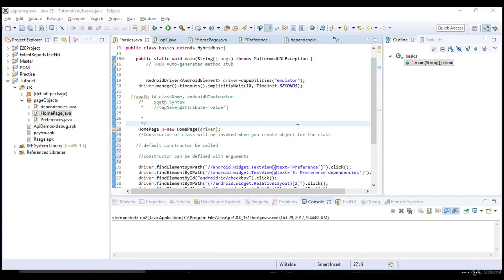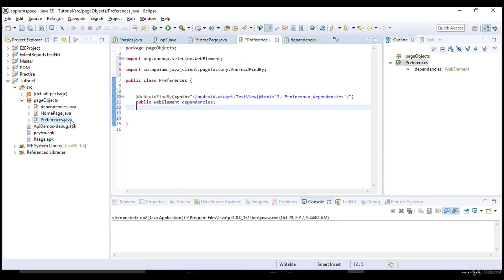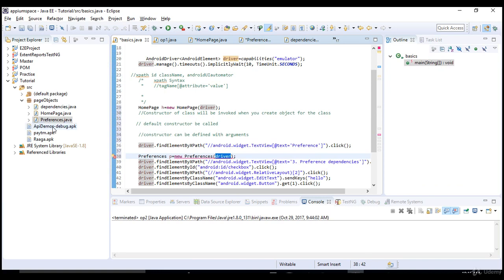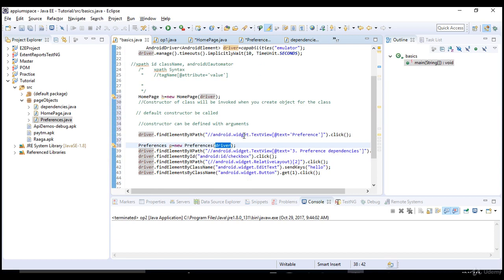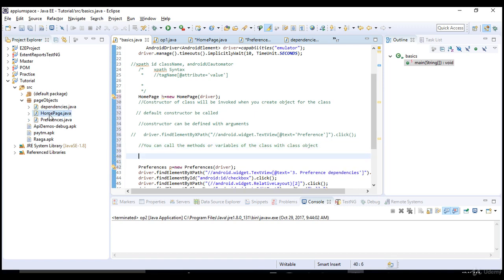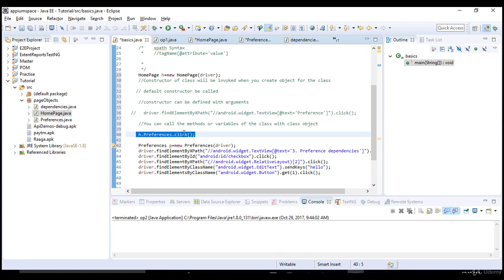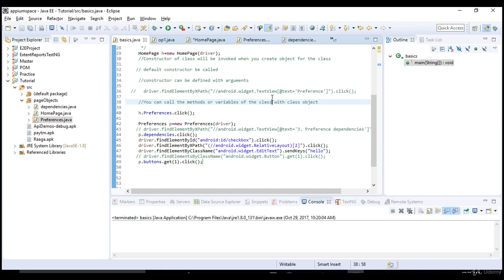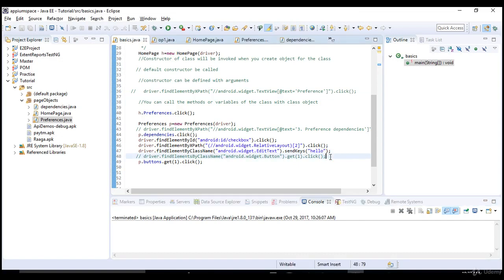94. Practical Example Page factory Model- 2 | Page Object Model | Appium Mobile Automation Tutorial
. Practical Example Page factory Model | Page Object Model | Appium Mobile Automation Tutorial

📱 What You'll Learn:

🚀 Why This Series:

🎓 Who Should Enroll:

Automation Testers
Software Developers